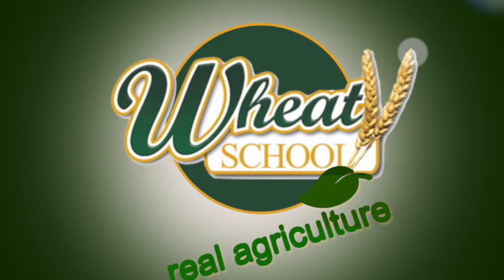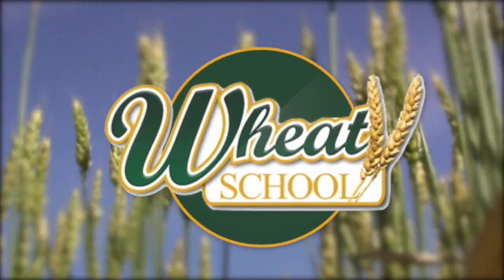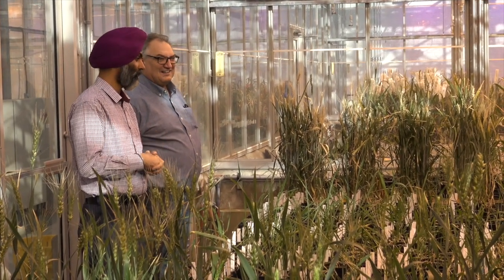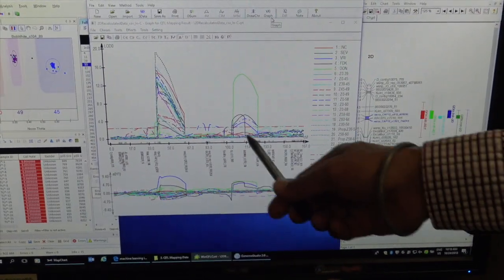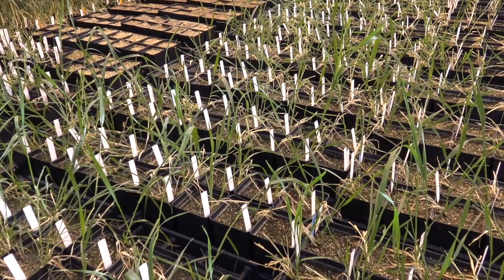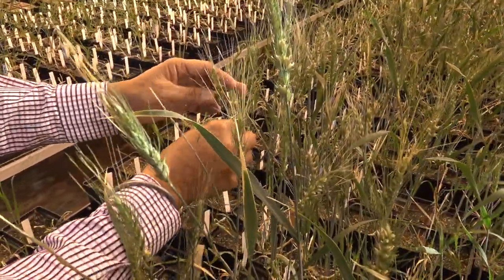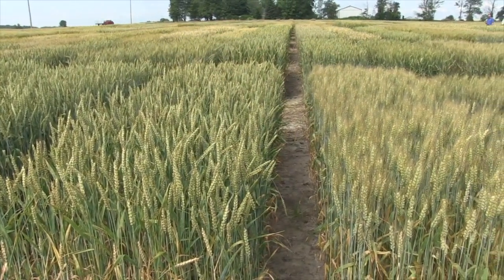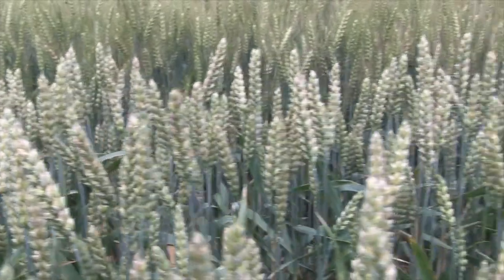Wheat School: Using DNA/genome sequencing to advance plant breeding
Harpinder Randhawa of AAFC Lethbridge discusses how the sequencing of the wheat genome has affected their research.